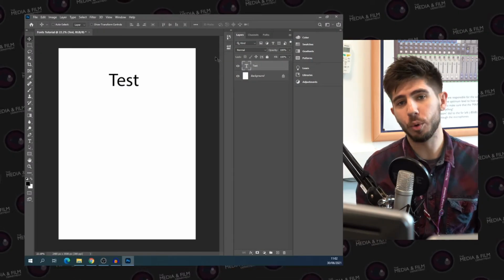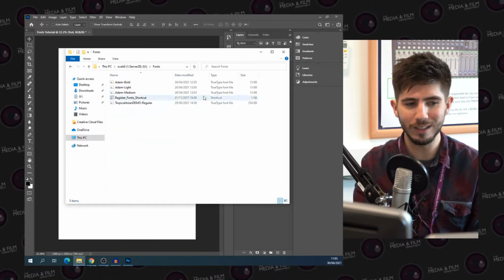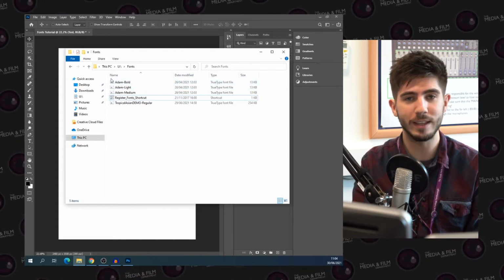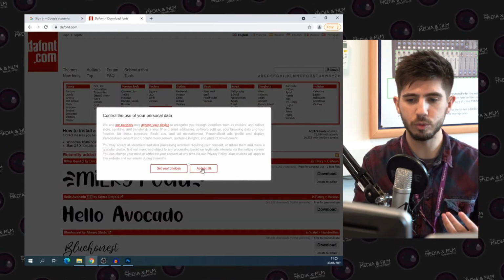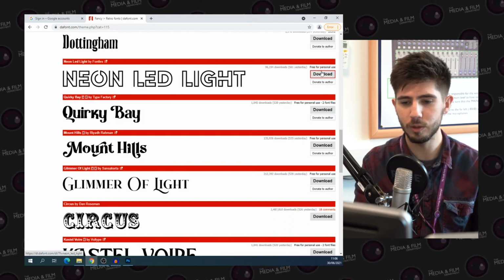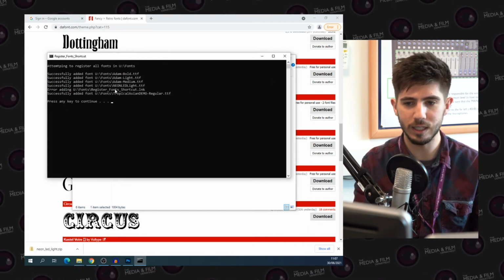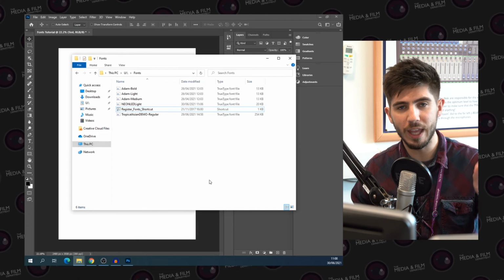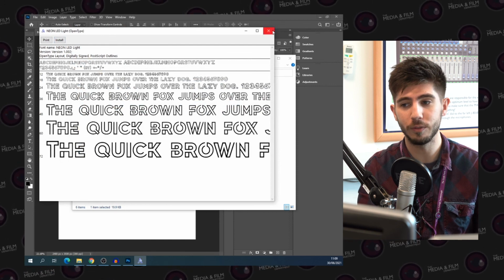Installing New Fonts - Photoshop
Steve talks you through how to download any font you could possibly want and how to register it to use it in Adobe CC